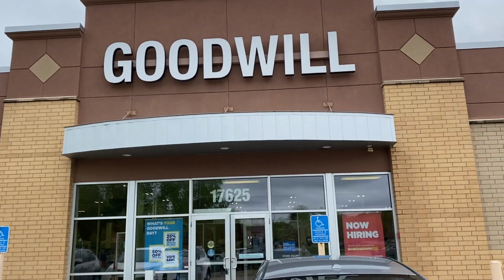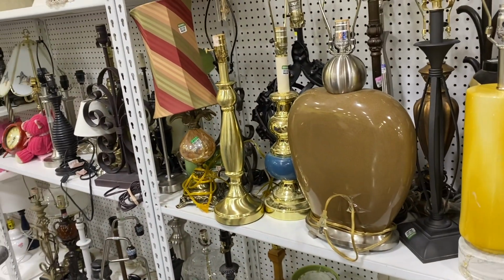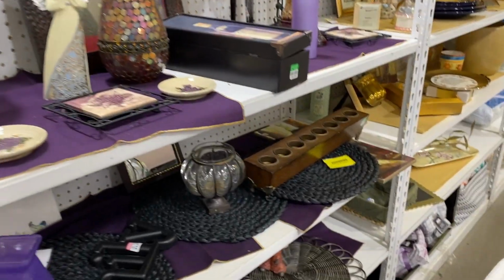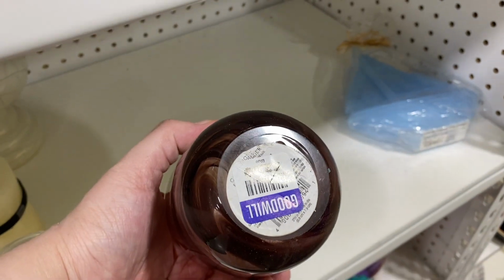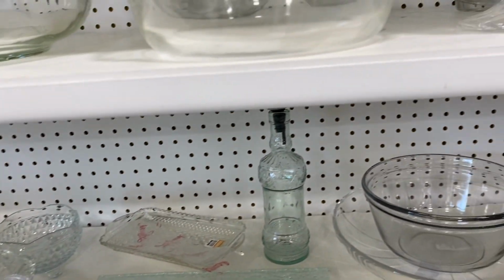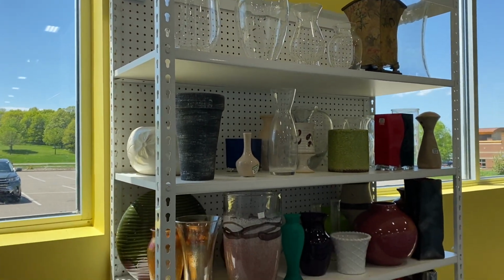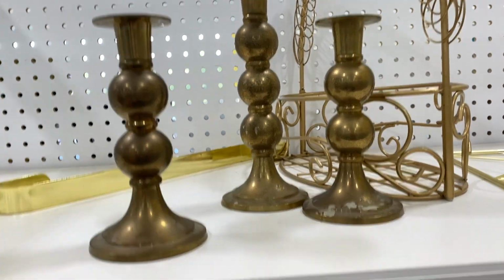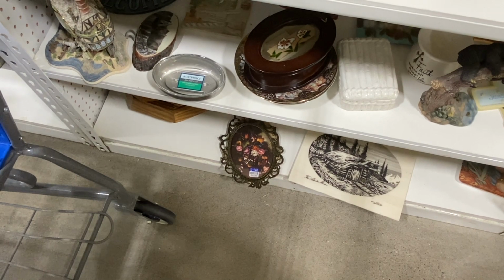DAY 3: THRIFT WITH ME FOR VINTAGE! Let's See What is In Store Today! | 30 DAYS THRIFTING GOODWILL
Today we are in Champlin on the hunt for vintage! Join me for some thrifting. Let's see what is in store for us today!

I upload videos on Saturdays with bonus videos commonly posted during the week. My Saturday Morning Sale drop sale posts at 6:00am Central on Saturdays.

I don't have the capacity to do personal shopping or facilitate shopping experiences at locations I have been.

My book

MY FAVORITE PRODUCTS:

YOUTUBE & RESELLING
Adjustable Stand for overhead videos
Packaging Paper
Jeweler's Loop
Furniture Pads for Displaying Items
Background shelves
Ring light and tripod
Scale for shipping
Phone mount for filming while driving
Blacklight for spotting Urnaium Glass
I film on my iPhone
I create my thumbnails on an iPad Pro 10.5in
I edit my video on a Mac laptop using imovie. I also utilize the full Adobe Creative Suite monthly subscription.

DAILY ROUTINE
Necklace extenders for vintage necklaces
Eye Shadow Pallet
Eye Liner
Hair Scrunchies